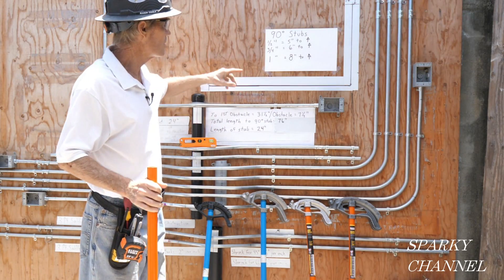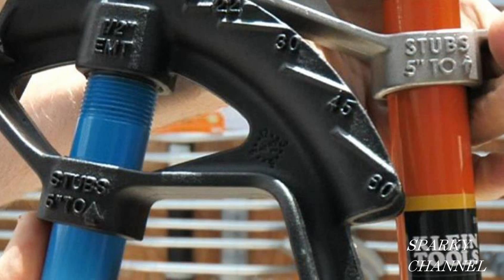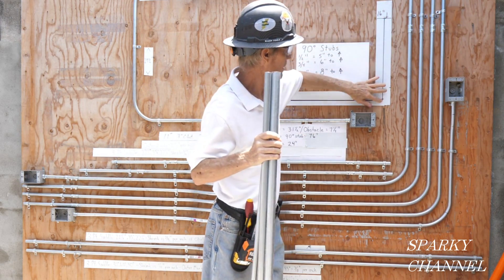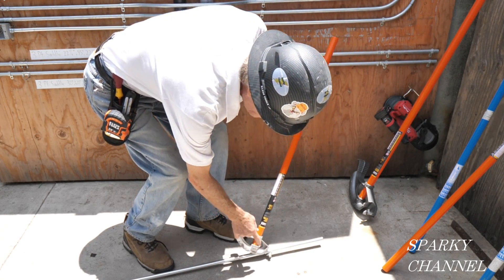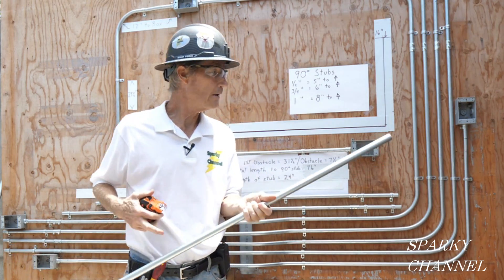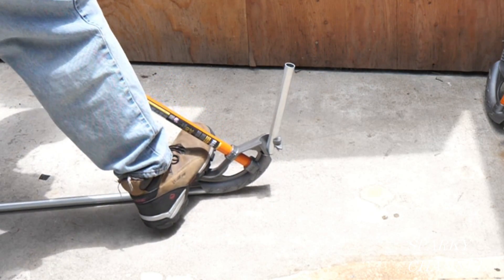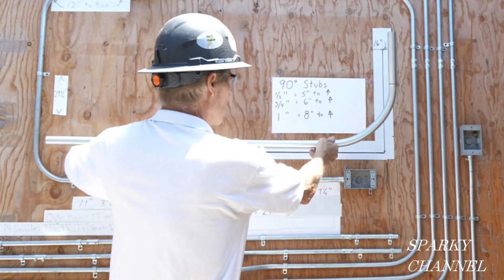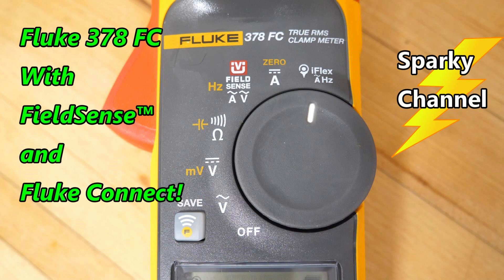How to Make Accurate 90° EMT Stubs with 1/2", 3/4" and 1" EMT Conduit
Klein Tools 51604 Iron Conduit Bender, 3/4-Inch EMT or 1/2-IMC Rigid Bender, Features Klein Tools Angle Setter (Cat. No. 51612) : Amazon

Klein Tools 9216 Tape Measure for electricians. It has conduit bending tables on one side! Heavy-Duty 16-Foot Double-Hook Double-Sided: Amazon

Klein Tools 51603 Iron Conduit Bender, 1/2-Inch EMT Bender, Features Klein Tools Angle Setter (Cat. No. 51611): Amazon

Iron Conduit Bender Head, for 3/4-Inch EMT or 1/2-Inch Rigid IMC, use with Klein Tools Angle Setter (Cat. No. 51612) Klein Tools 51609: Amazon

Iron Conduit Bender Head, for 1/2-Inch EMT, Compatible with Klein Tools Angle Setter (Cat. No. 51611) Klein Tools 51608: Amazon

Aluminum Conduit Bender 1/2-Inch EMT, Wide Foot Pedal, Angle Setter Technology Klein Tools 51606: Amazon

Conduit Bender 1-Inch EMT with Angle Setter Technology, Wide Foot Pedal and Benchmark Symbols Klein Tools 51605: Amazon

Iron Conduit Bender Head, for 1-Inch EMT or 3/4-Inch Rigid IMC, use with Klein Tools Angle Setter (Cat. No. 51613) Klein Tools 51610: Amazon

Aluminum Conduit Bender 3/4-Inch EMT, Wide Foot Pedal, Benchmark Symbols and Angle Setter Technology Klein Tools 51607: Amazon
Klein Tools 51612 Conduit Bender 3/4-Inch Angle Setter, for use with Klein Tools Conduit Benders (Cat No. 51607): Amazon
Klein Tools 51606 Aluminum Conduit Bender, 1/2-Inch EMT, Wide Food Pedal, Benchmark Symbols and Angle Setter: Amazon
Klein Tools 51613 Conduit Bender 1-Inch Angle Setter, for use with Klein Tools Conduit Bender (Cat. No. 51605): Amazon

Ideal 35-083 Twist-A-Nut Conduit Deburring Tool for 1/2", 3/4" and 1" Conduit: Amazon

DEWALT DCS371B 20V Max Lithium Band Saw (Tool Only): Amazon

DEWALT DCS375B 12V MAX* XTREME Compact Cordless Bandsaw (Tool Only): Amazon

DEWALT 20V MAX Portable Band Saw Kit, Cordless (DCS371P1): Amazon

DEWALT 20V MAX Band Saw, 5" Cutting Capacity, Integrated Hang Hooks, Portable, For Deep Cuts, Bare Tool Only (DCS374B)

Makita XBP05ZB 18V LXT® Lithium-Ion Sub-Compact Brushless Cordless Band Saw, Tool Only: Amazon

Makita XBP04Z 18V LXT® Lithium-Ion Compact Brushless Cordless Band Saw, Tool Only: Amazon

Makita XBP03Z 18V LXT Lithium-Ion Cordless Compact Band Saw, Tool Only: Amazon

Makita XBP05R1B 18V LXT® Lithium-Ion Sub-Compact Brushless Cordless Band Saw Kit (2.0Ah): Amazon

Makita XBP02Z 18V LXT Lithium-Ion Cordless Portable Band Saw, Tool Only: Amazon

30-9/16 In. 12/14 TPI Compact Extreme Thin Metal Band Saw Blade 3Pk: Acme Tools

Milwaukee 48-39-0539 Compact Band Saw Blade 35-3/8-Inch 24TPI, 3 Pack: Amazon

MILWAUKEE® M18 FUEL™ ANGLER™ Pulling Fish Tape bare and kit: Acme Tools

Milwaukee non-conductive 50' Polyester Fish Tape with Nonconductive Tip: Amazon

Milwaukee 2202-20 Voltage Detector with LED Light: Amazon

Klein Tools K12065CR Wire Cutter and Crimper Tool (8-18 AWG Solid): Amazon

KNIPEX Tools 13 72 8 Forged Wire Stripper, 8-Inch: Amazon